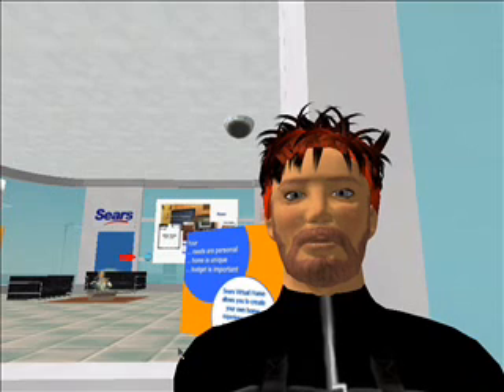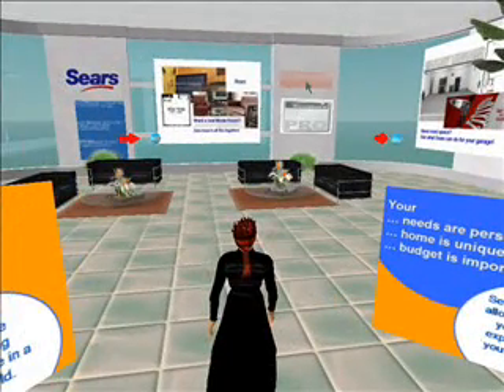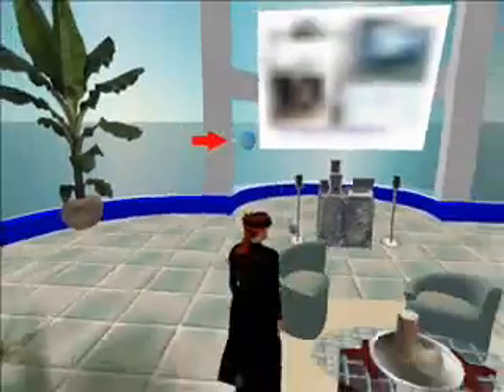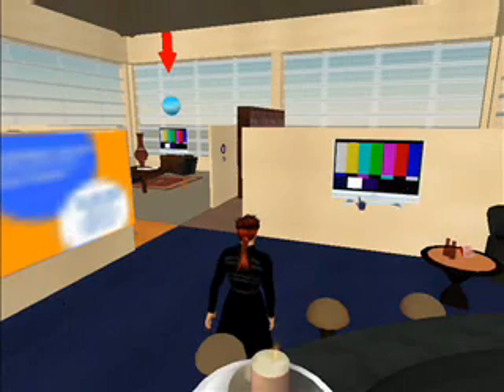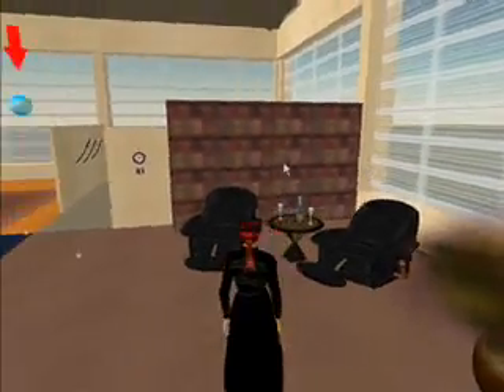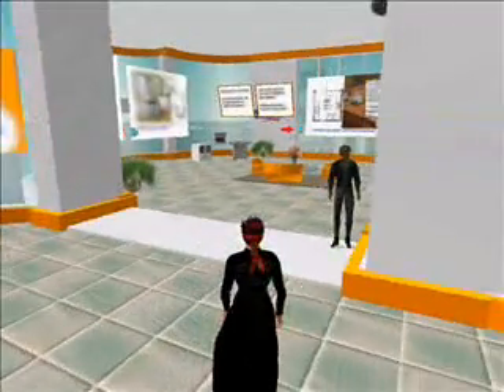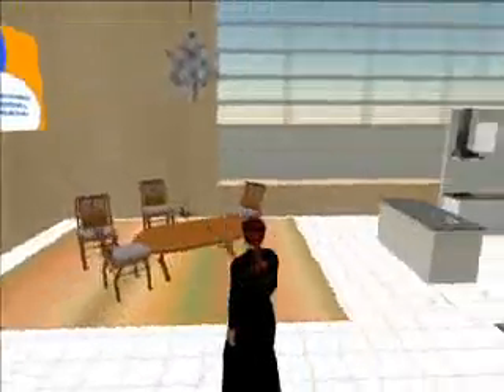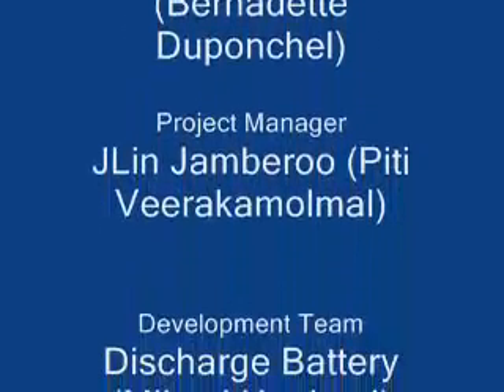Second Life Sears Tour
This is a tour of the IBM / Sears build on Secondlife.